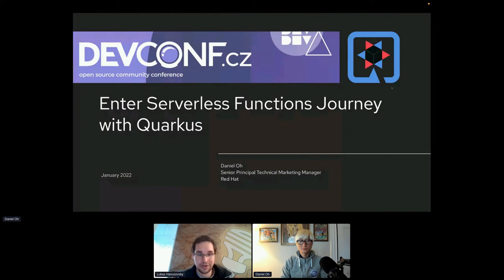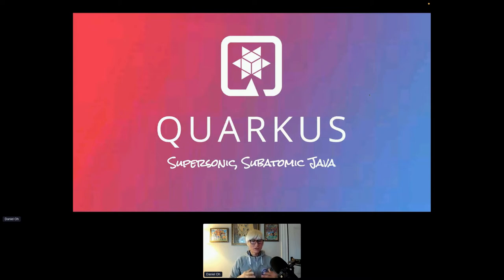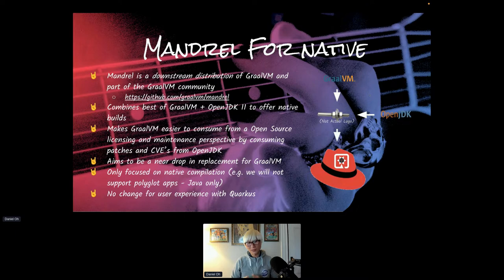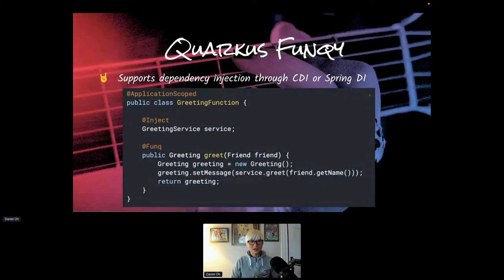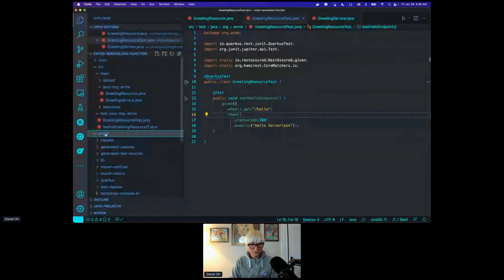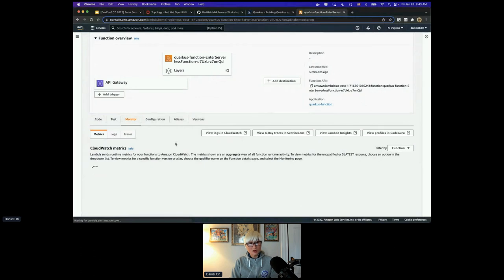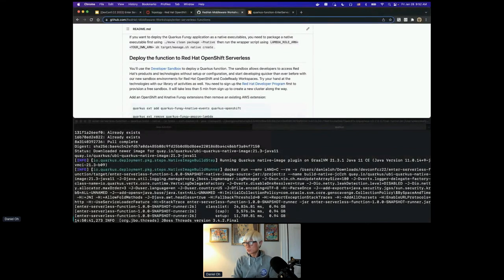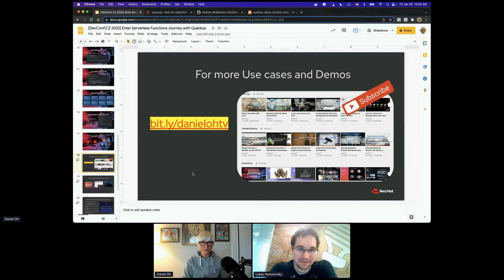Enter Serverless Functions Journey with Quarkus - DevConf.CZ 2022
Speaker: Daniel Oh

** Pre-requisites: Free Sign-in to deploy functions to Serverless platforms in the labs:

1. Developer Sandbox
2. Amazon Web Services

This workshop is designed to be hands-on experiences on how developers can get started with scaffolding serverless functions projects using Quarkus, a new Kubernetes native Java framework with familiar tools (e.g. CLI, Maven, Gradel). The workshop covers deploying service functions to AWS Lambda, optimizing the functions, making them portable across multiple serverless platforms ( e.g., AWS Lambda, Azure Function, Google Cloud Platform, Kubernetes Knative), and using the latest handy command-line tool (e.g. Kn func) to enable a Buildpack for function development & deployment in minutes. Lab participants will be provided a free sandbox for serverless deployments.